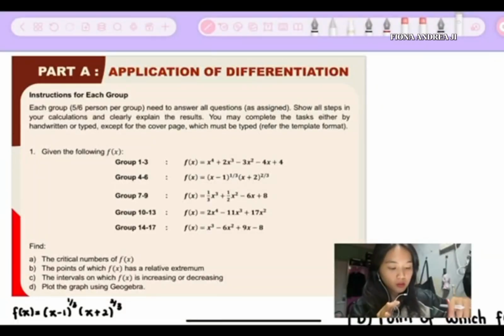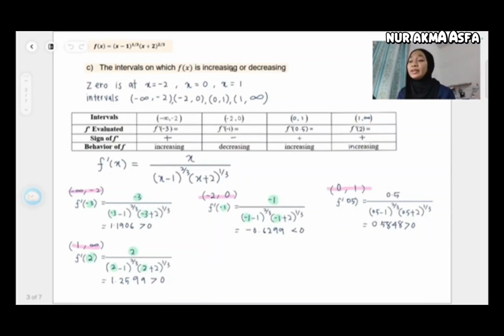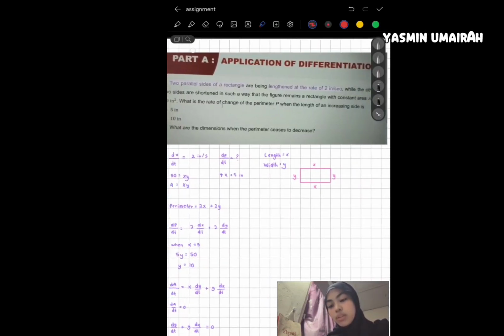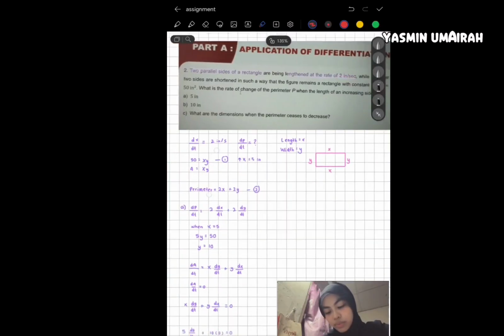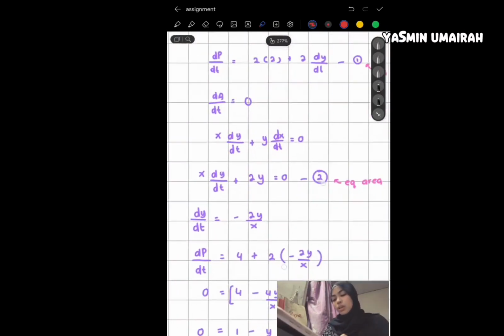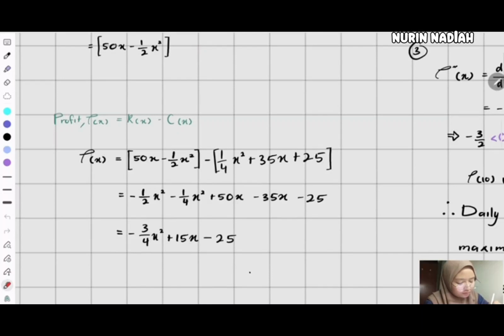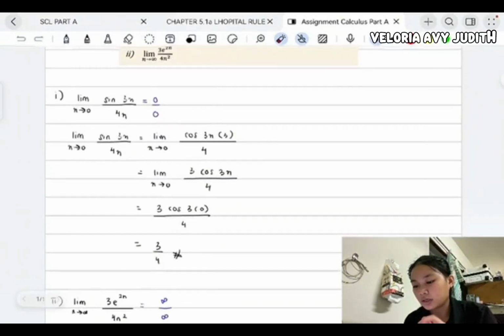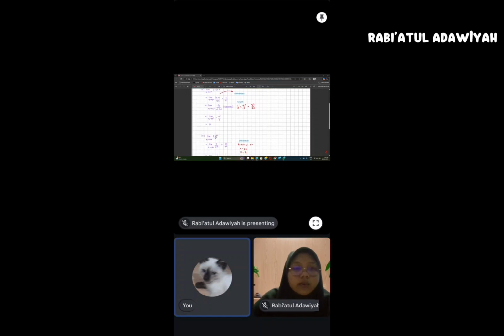SCL PART A GROUP5